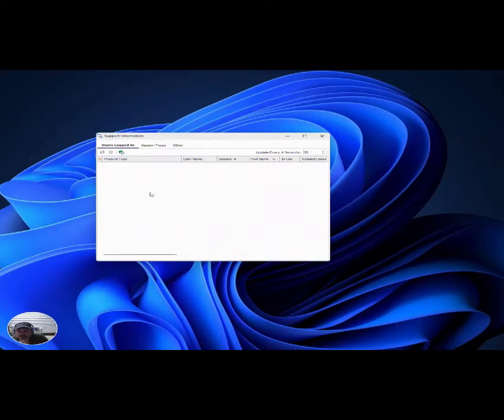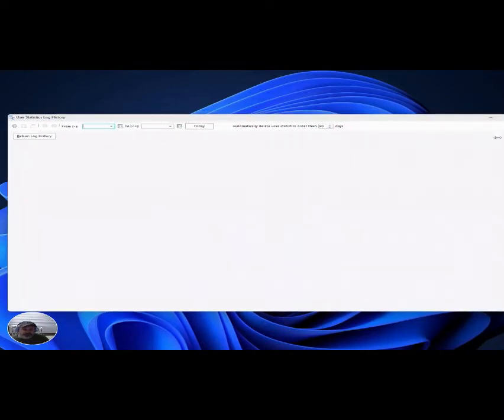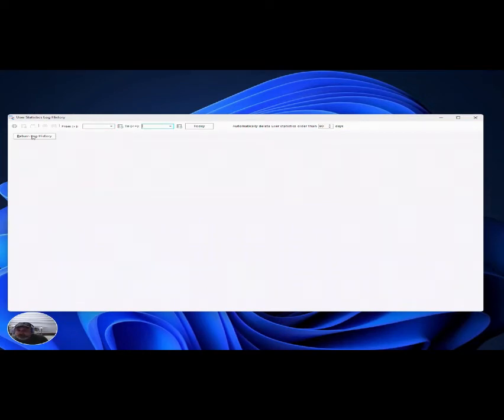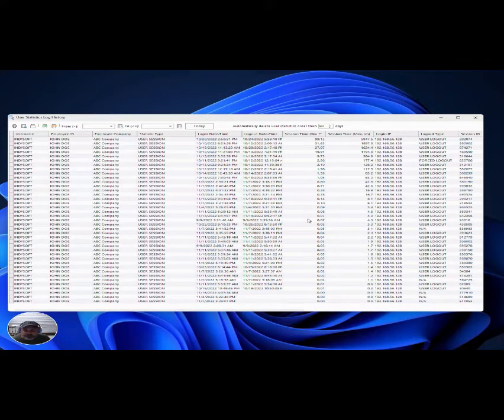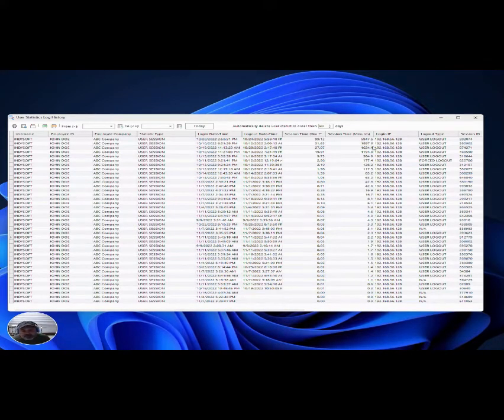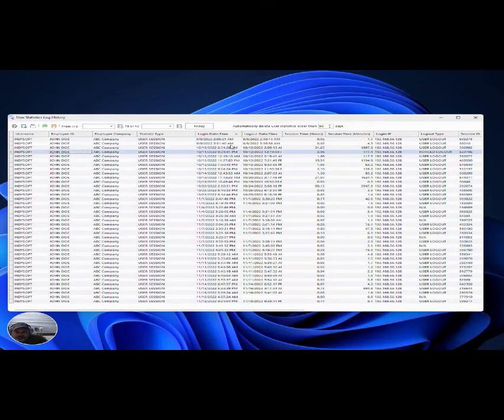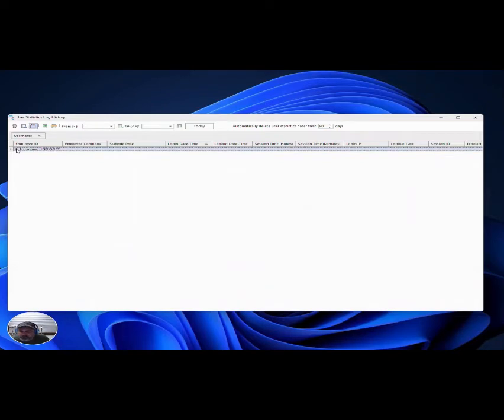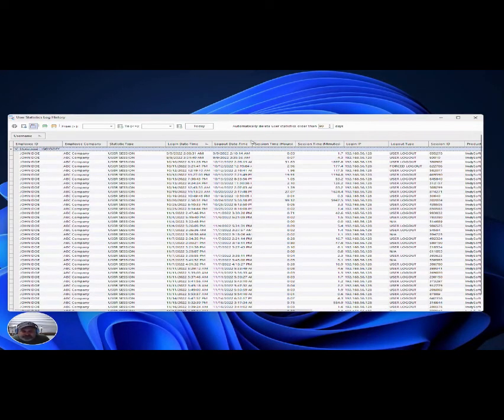Tip Tuesday - User Statistics Log History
This week Rhett is showing off a feature that enables admins/managers to see who is logged into the system, the duration of being logged in, the circumstances of logout, and more.  Watch now!